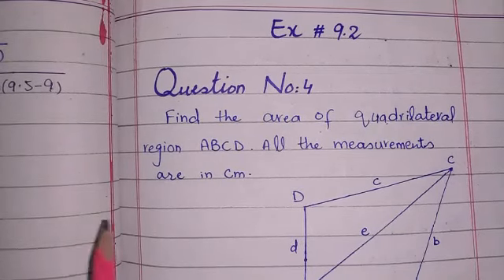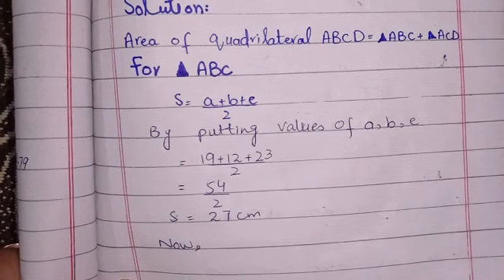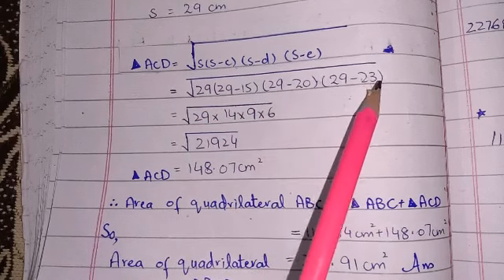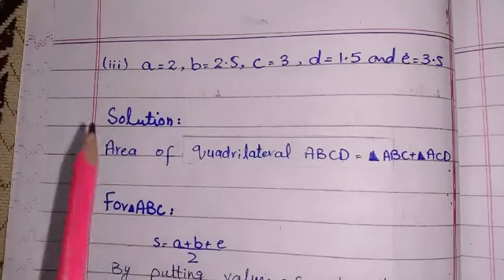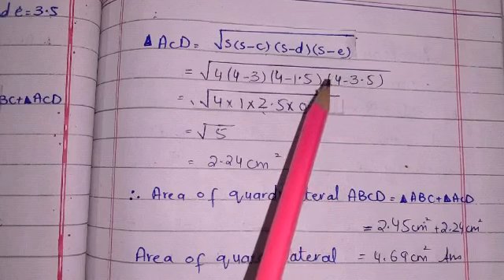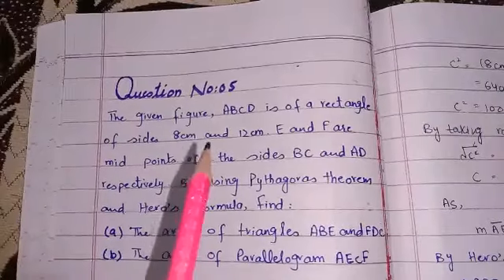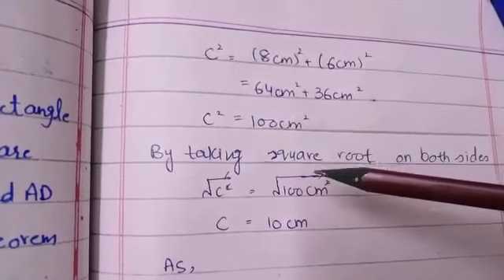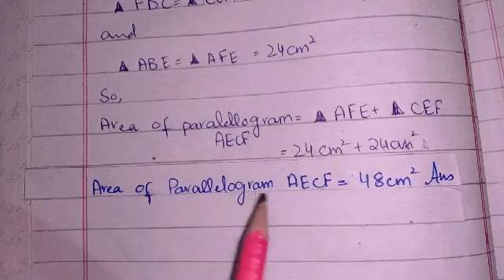Ex no 9.2 Question no:4+5